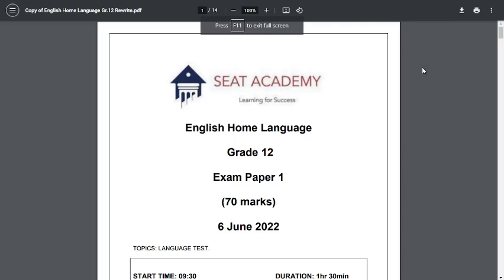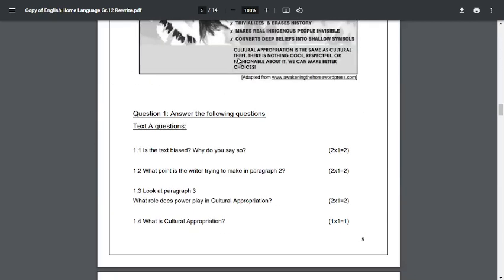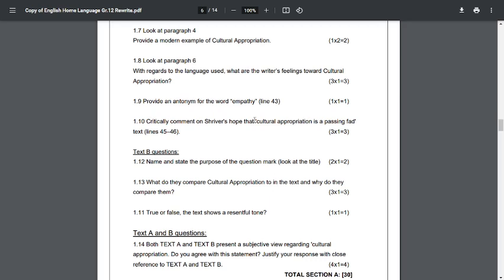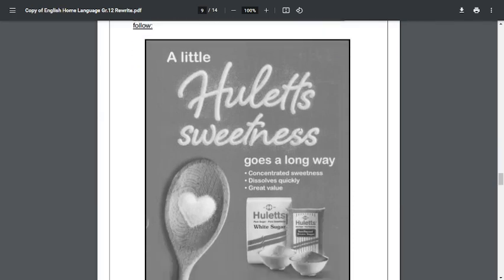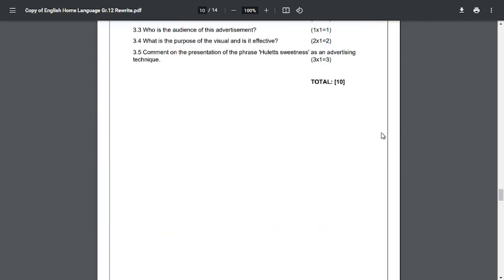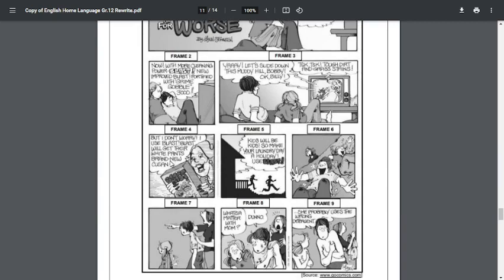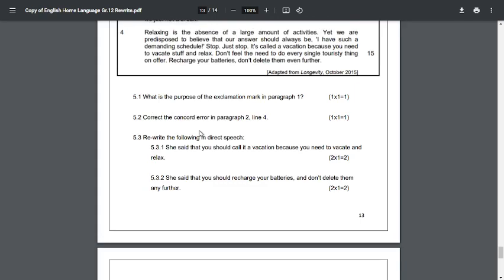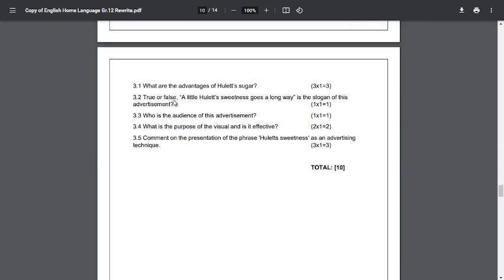Week 1 Lesson 2: TOPIC: PAPER 1 (revision)